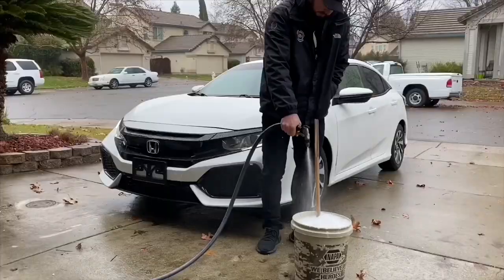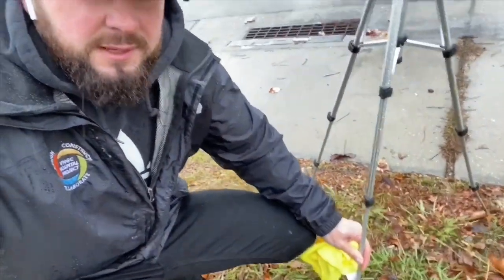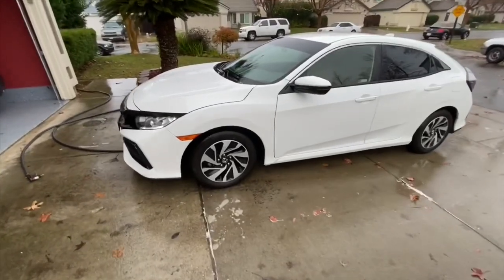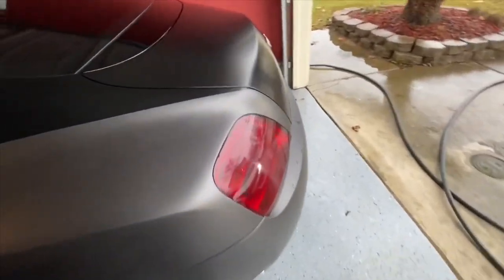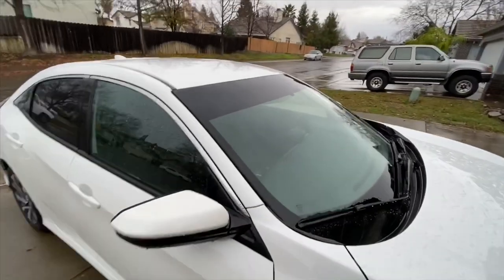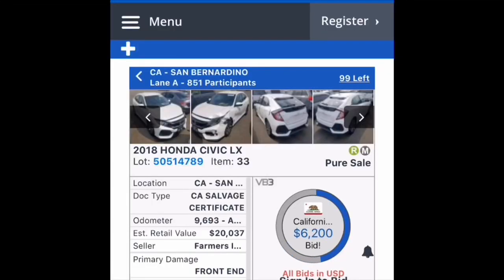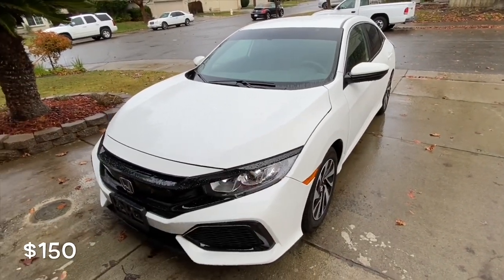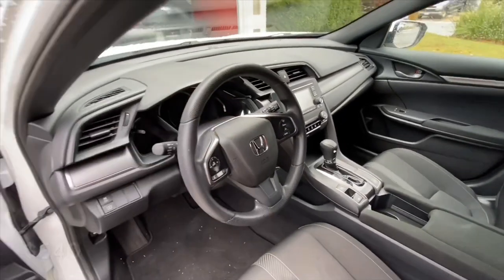Wrecked 2018 Honda Civic (Part 6) Price reveal!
We will go through the cost of the wrecked Honda Civic that we rebuilt.